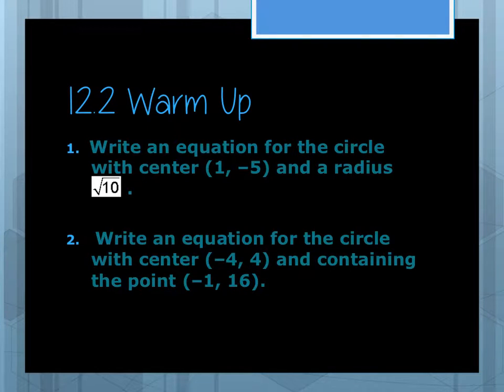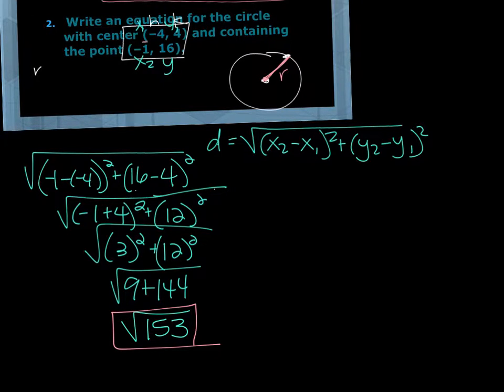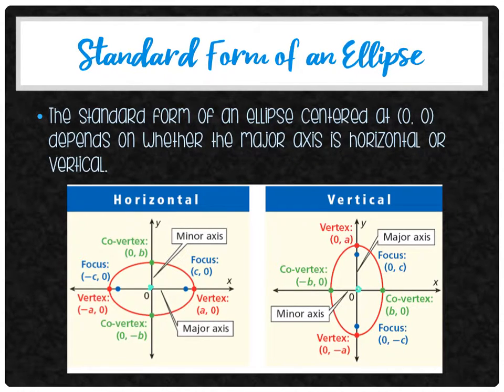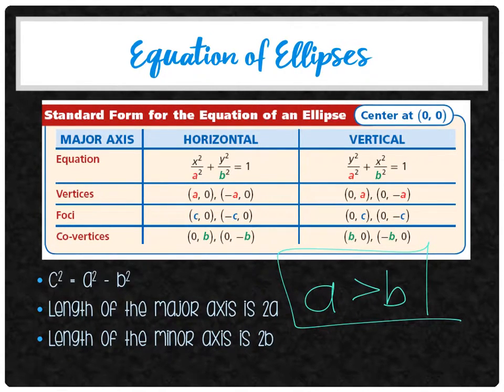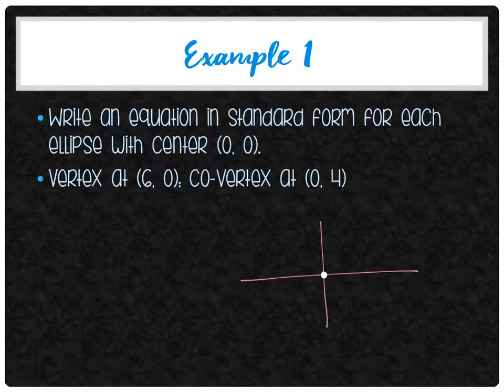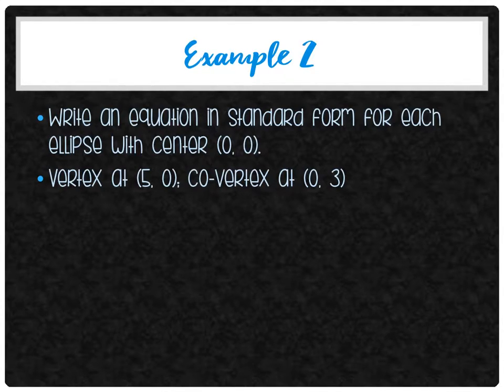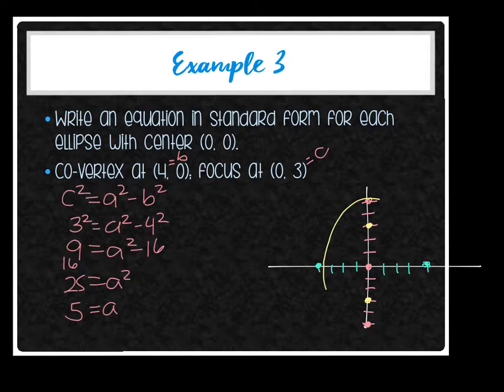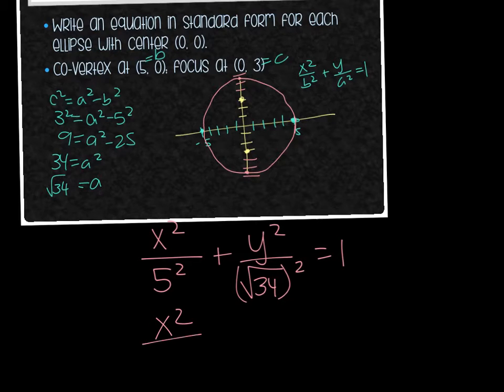3.9 12.3 Ellipses